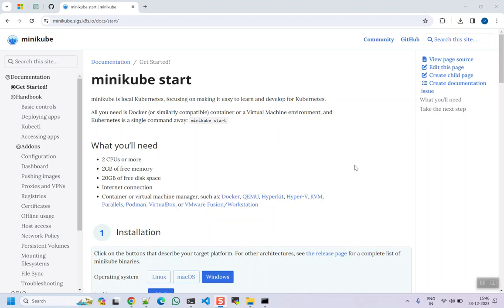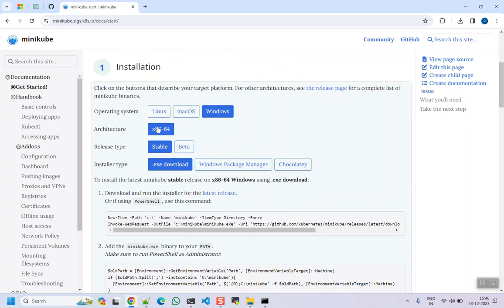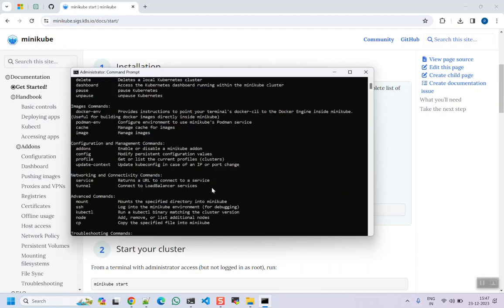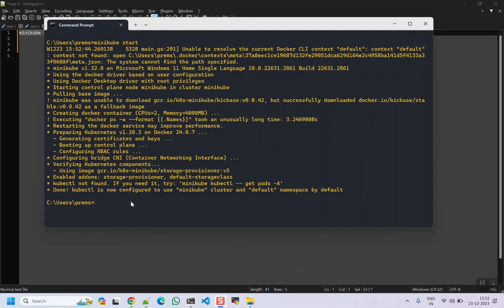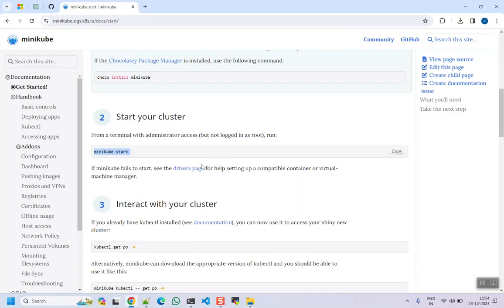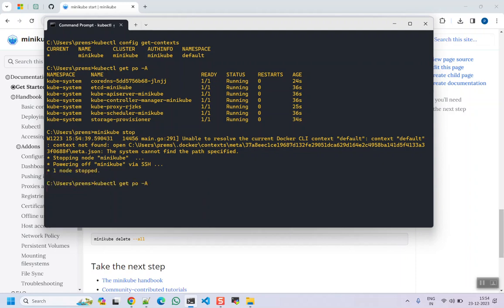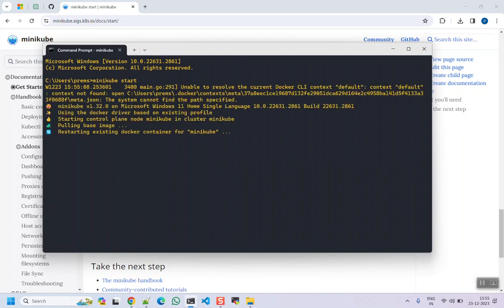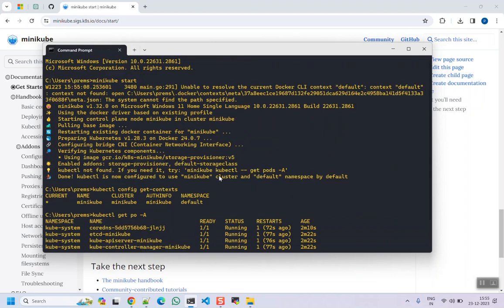Minikube Install on Windows